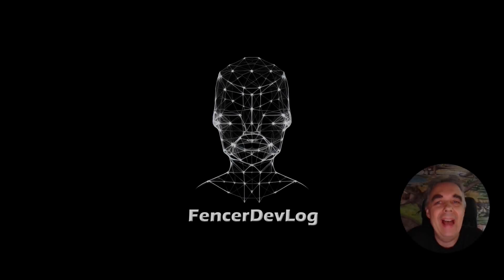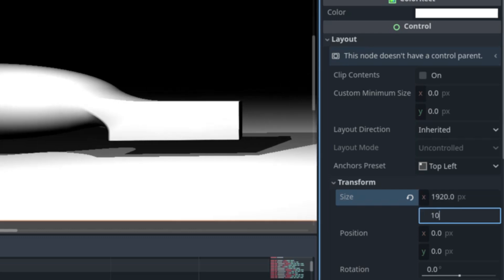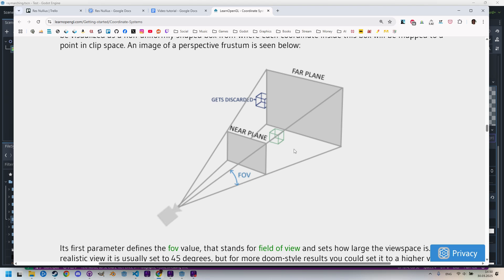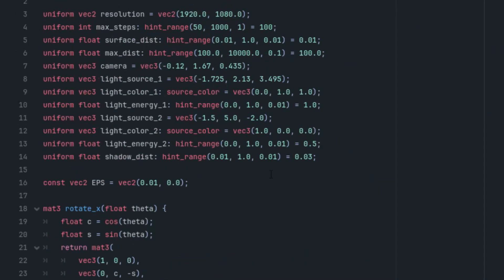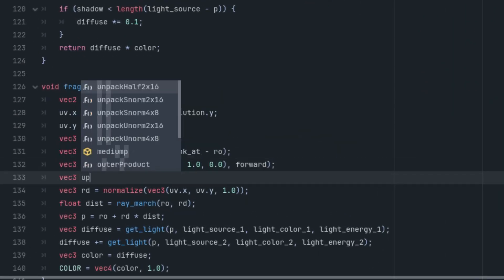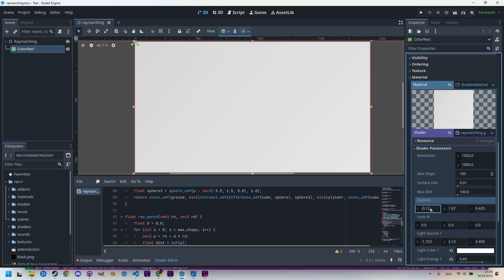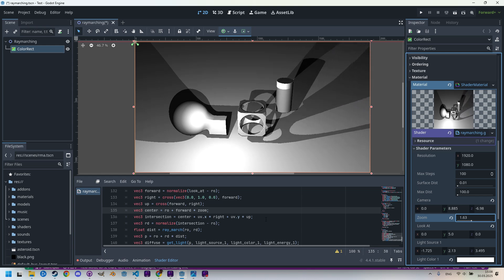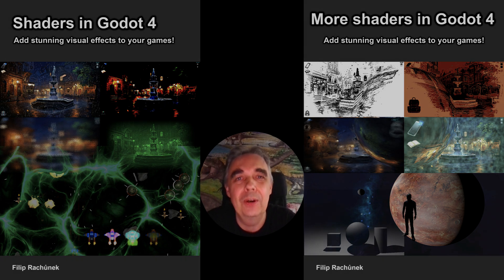Godot 4: Raymarching, part 4 (tutorial)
Hi everybody! I hope the previous episodes have piqued your interest and that you're motivated to learn more tricks for rendering a 3D scene in 2D shaders. As you may have noticed, so far we've been able to change the camera's position, but not the direction it's facing, meaning it was fixed straight ahead, which has been somewhat limiting. In this video, we'll solve this problem, so that by the end, we'll be able to aim the camera anywhere or even set it up as an orbiting camera. So, let’s do it.